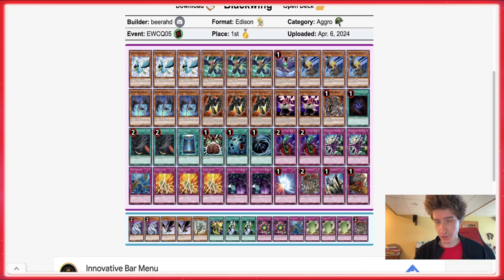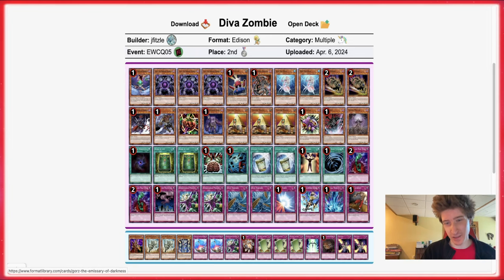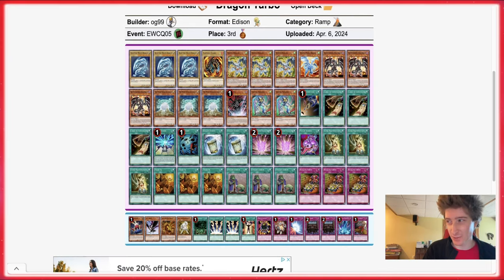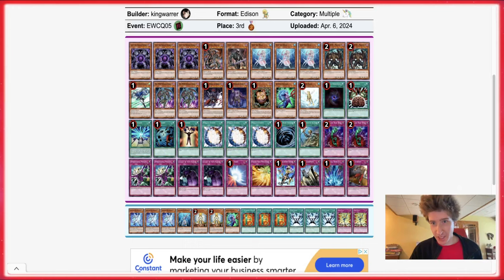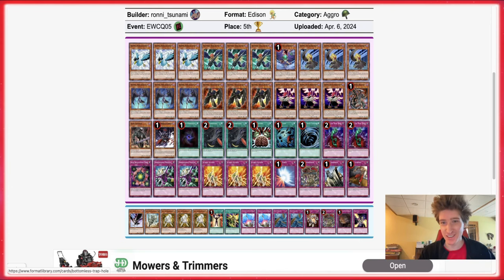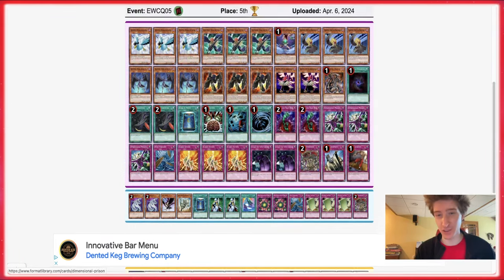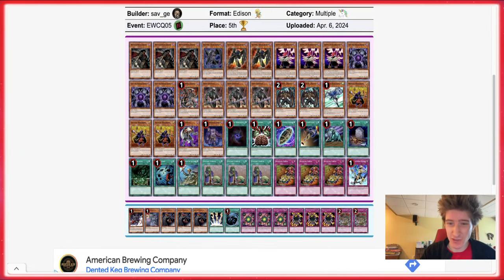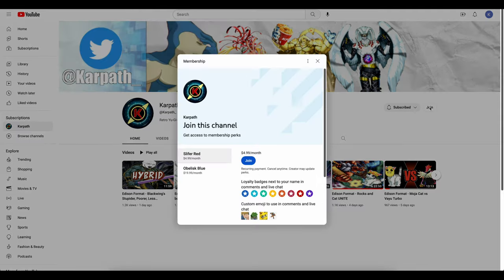Edison Format - TOP 8 DECKS FROM WCQ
Shopping on TCGplayer? Use this link to help support channel!